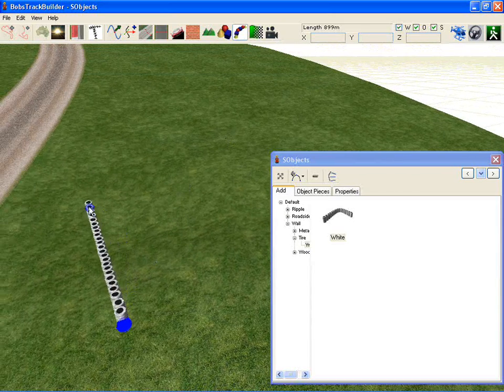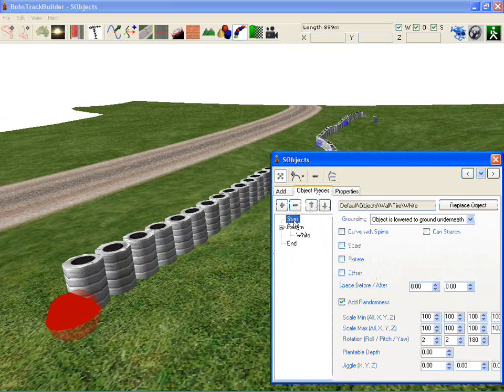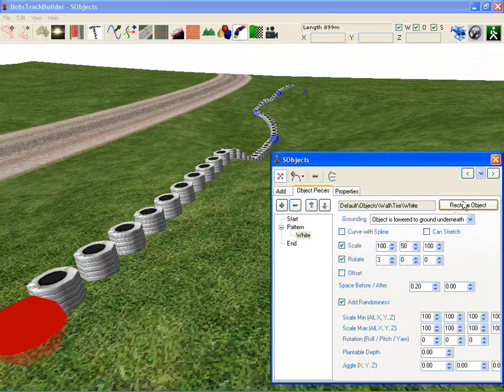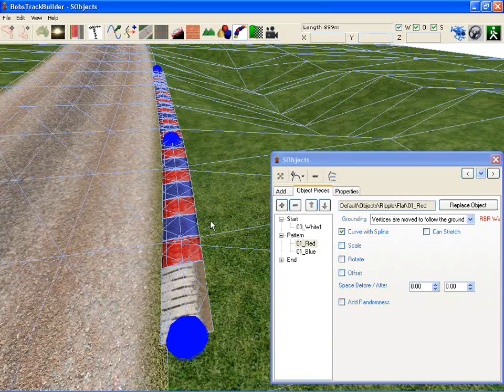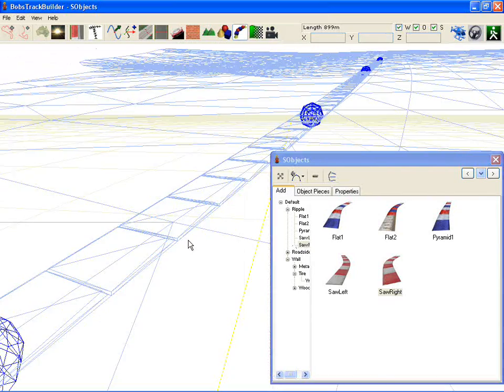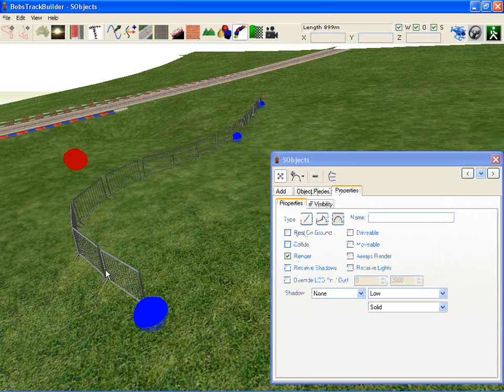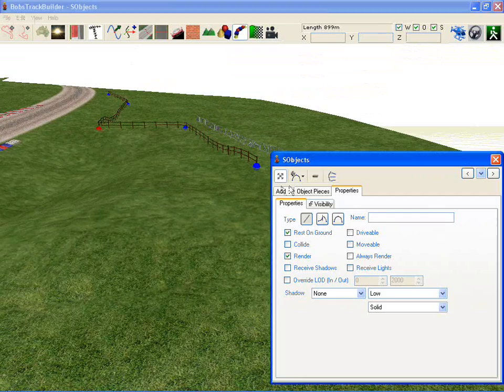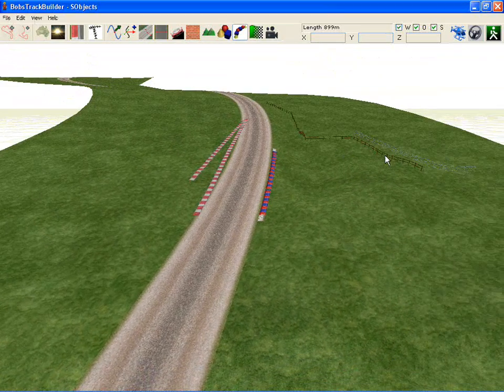Bobs Track Builder String Objects Preview 2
Another preview of String Objects, a new tool for version 0.6 of Bobs Track Builder that allows for some complex strings of objects.